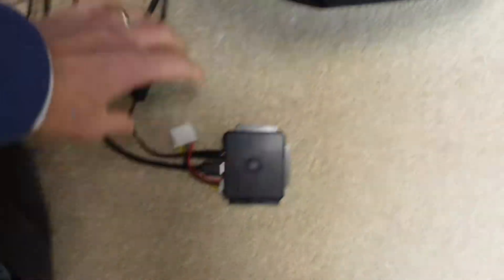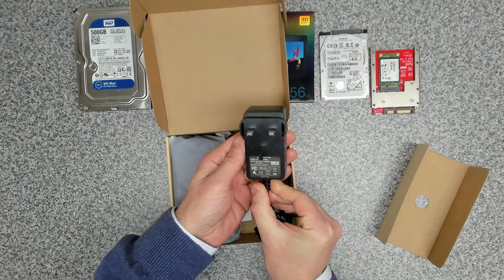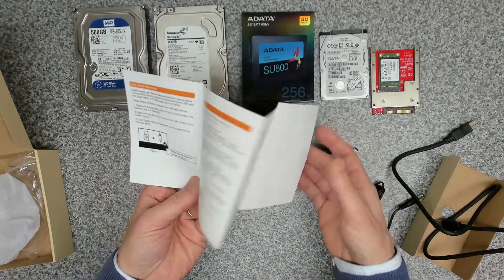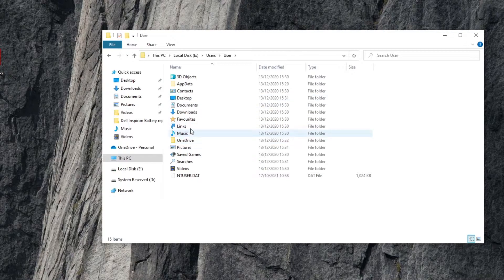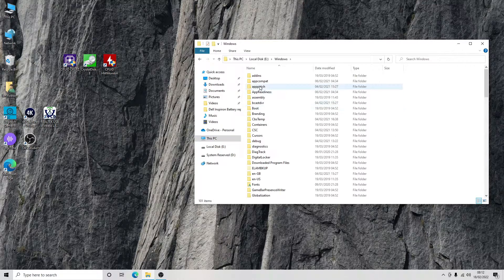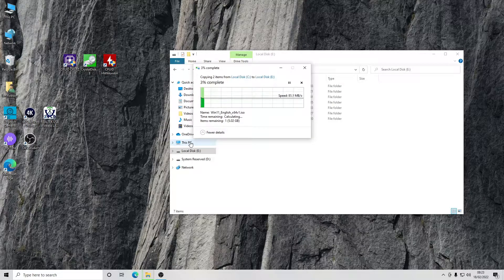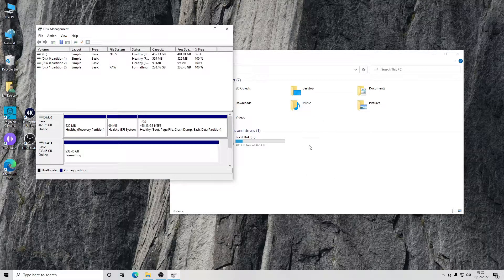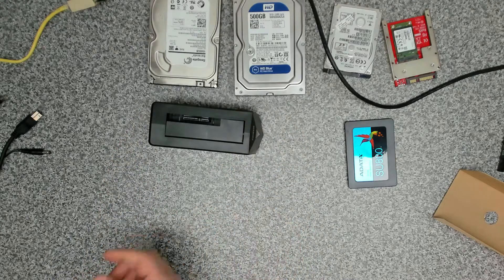Fideco USB3 SATA HDD Docking Station test and review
Finally a decent small footprint SATA Drive Docking Station has arrived! This is a USB 3 2.5" and 3.5" HDD, SSD and M.2 (via adapter) drive docking station that looks great. The transfer speeds to and from drives depend on the speed of your system, but our tests show this works with any drive and even a mSATA using and adapter.